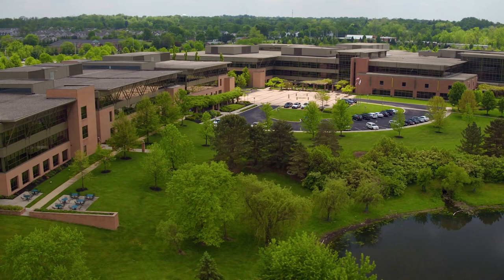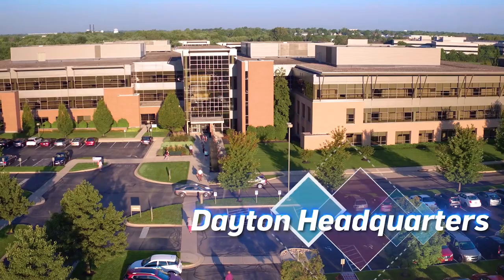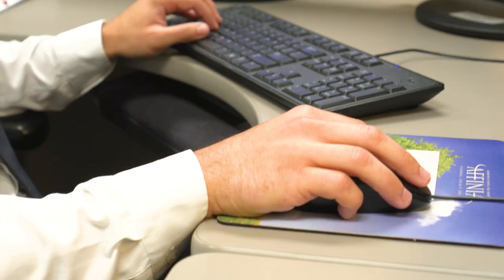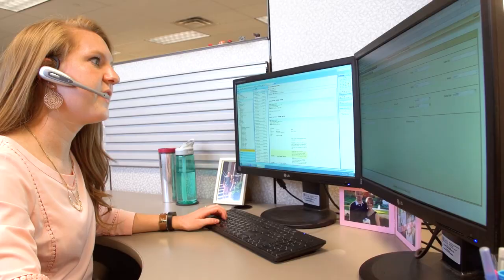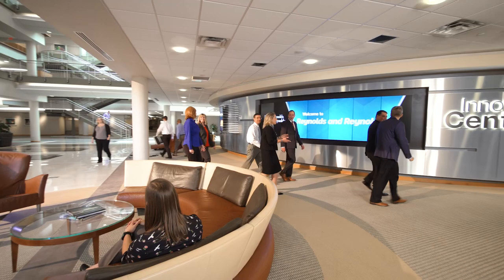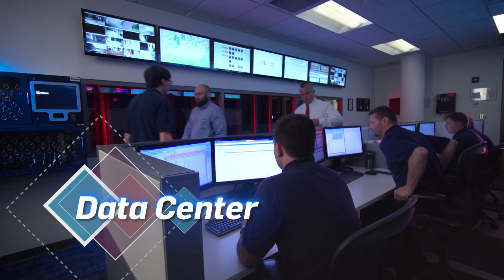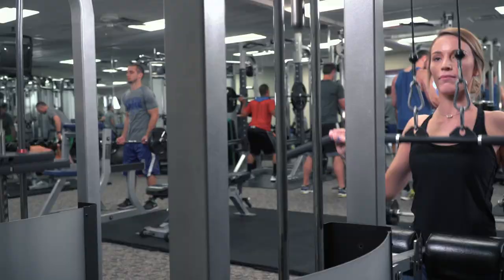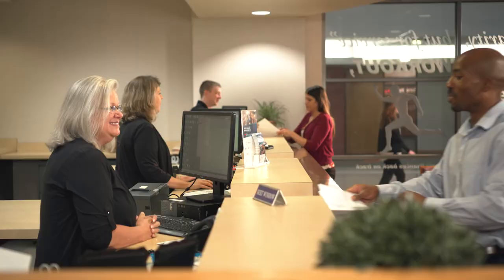Reynolds Headquarters Facility Tour - Dayton, Ohio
Take a tour of the Reynolds and Reynolds Headquarters in Dayton, Ohio. We offer an on-site fitness center, cafeteria, convenience store, heath center, and much more!